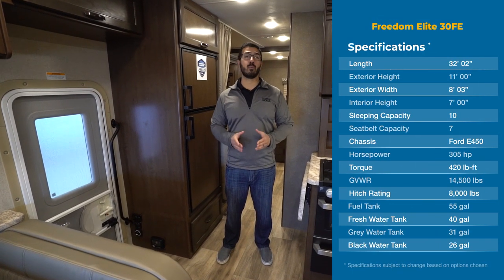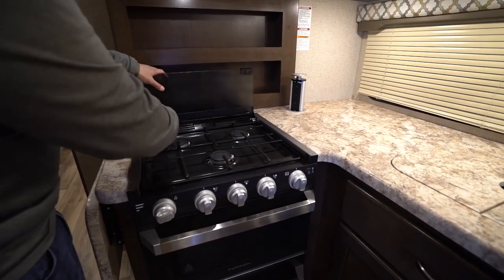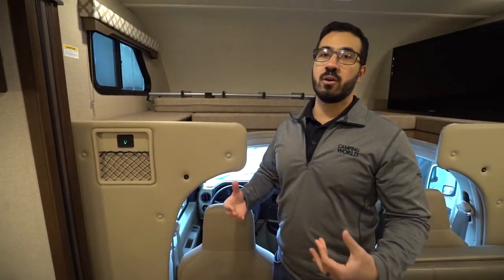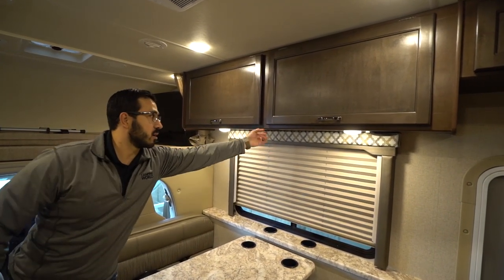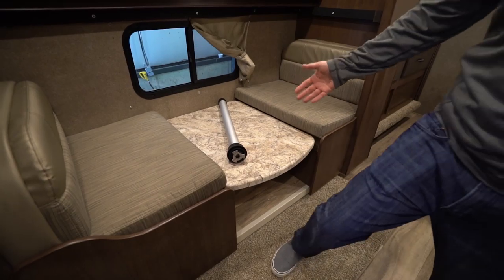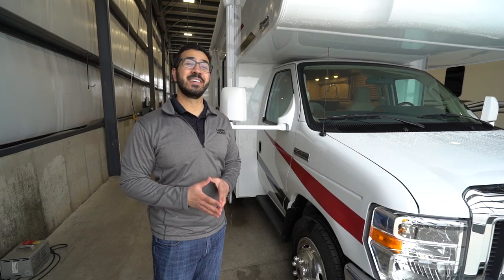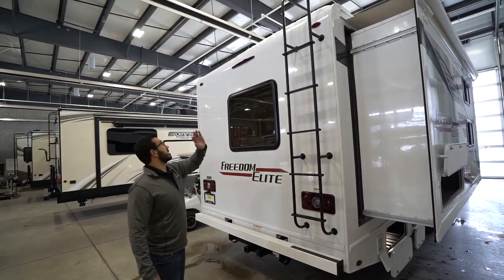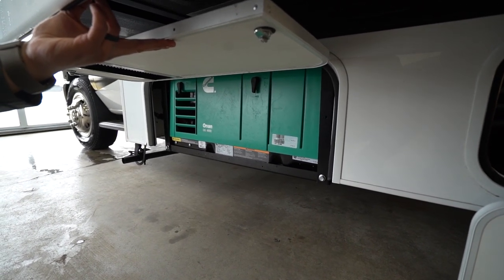2020 Freedom Elite 30FE | Class C Motorhome - RV Review: Camping World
The 2020 Freedom Elite 30FE by Thor is one of the largest Class C's in the Freedom Elite lineup. This beautiful bunk model has plenty of sleeping space, lots of storage, TV's in both bunks, outside TV, roof solar prep, 4000W generator and so much more!